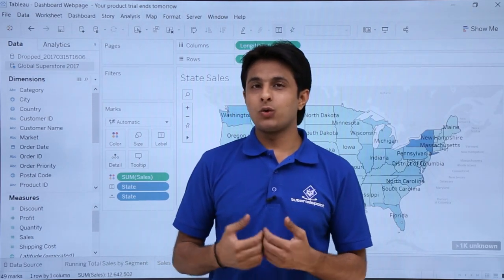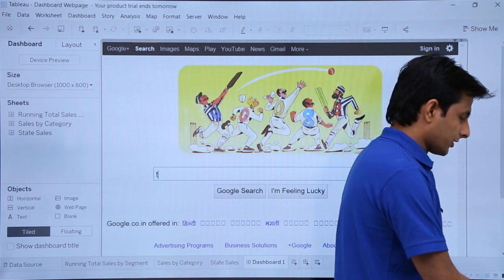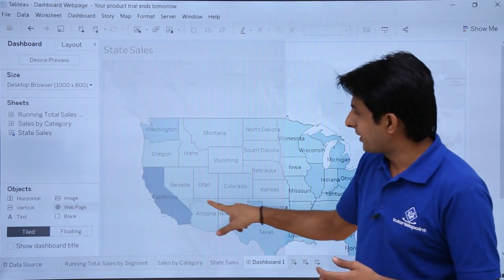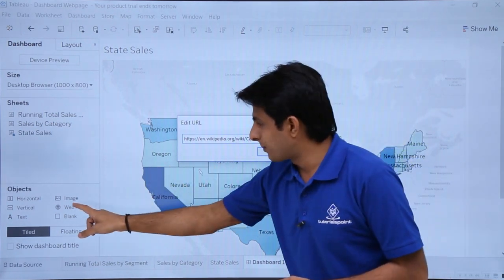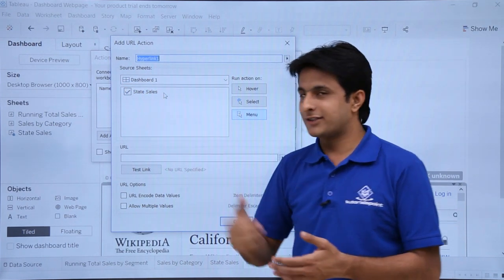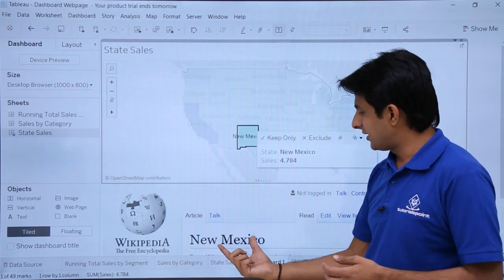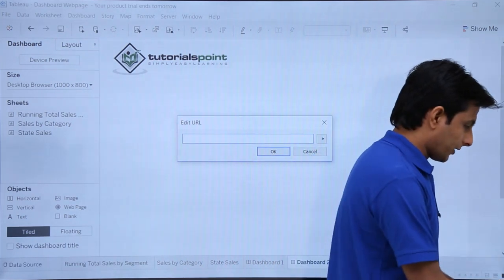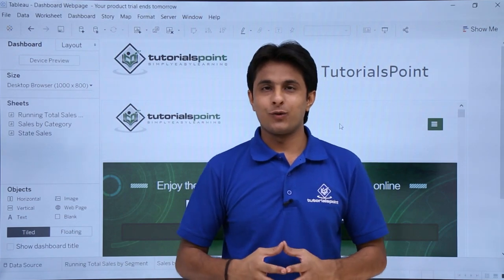Tableau - Dashboard Webpage